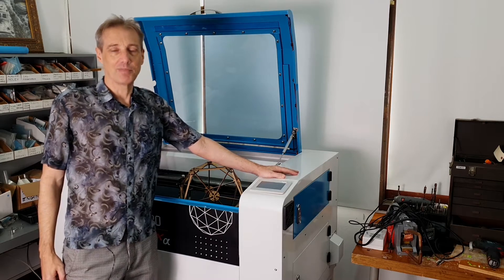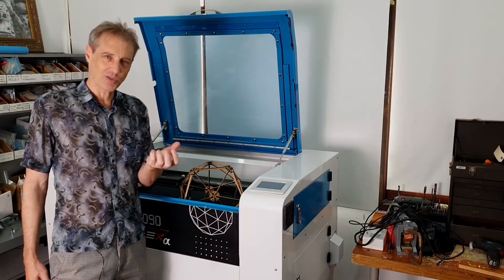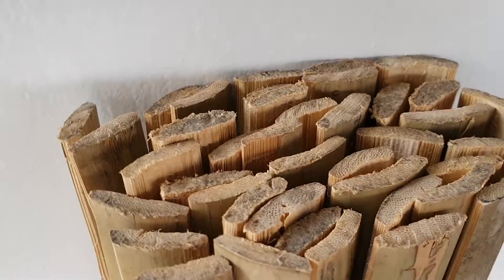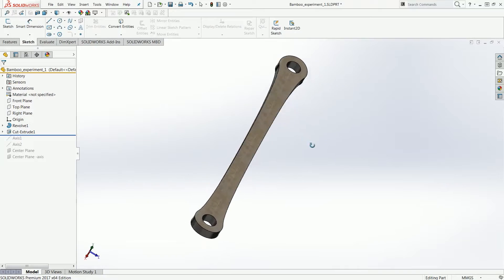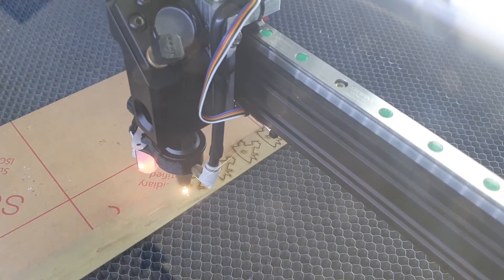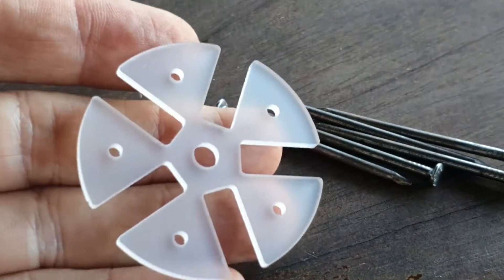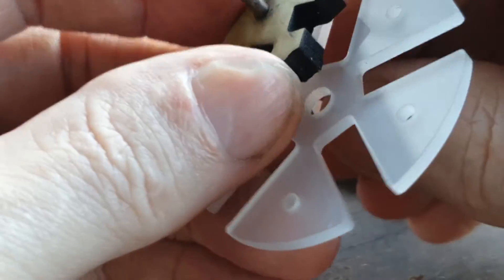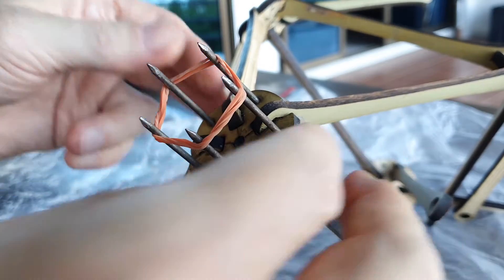Laser Bamboo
The first project I did with my new 80 Watt CO2 laser cutting machine.